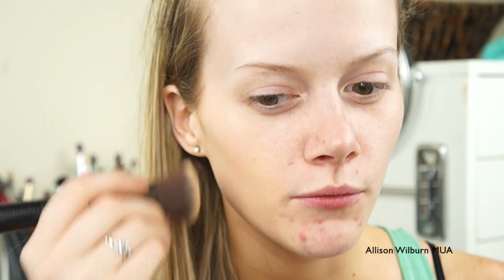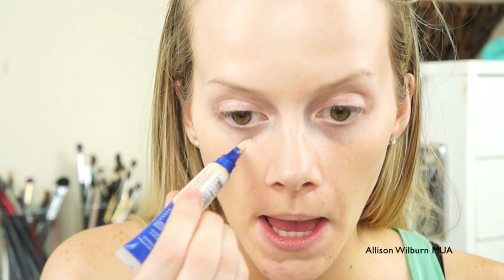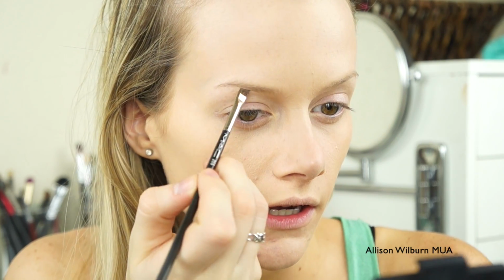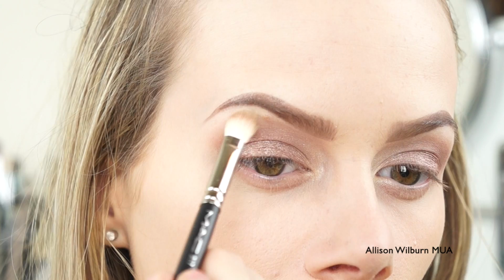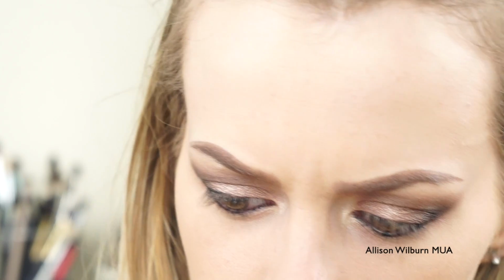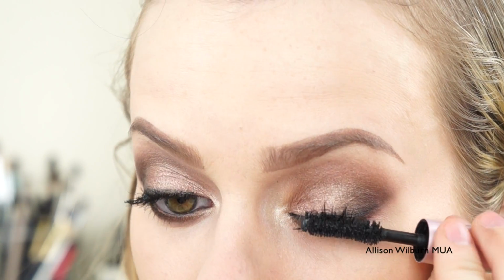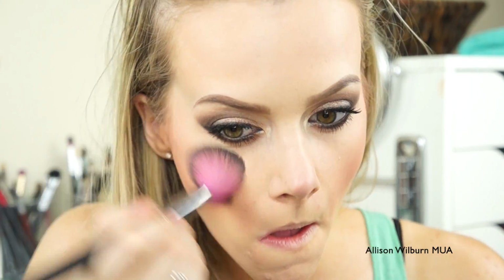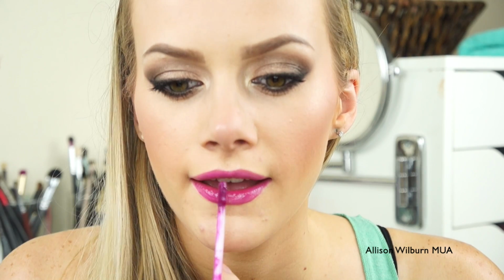Talk Thru Drugstore Tutorial! ♡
READ ME FOR MORE INFO!!!

Please keep requesting videos you would like to see!

Products Used:

Wet N Wild BB Cream - light/medium
Rimmel Match Perfection Concealer - fair
Wet N Wild Take on the Day Mattifying powder
Elf Brow Kit - medium
Jordana Made to Last Eye Shadow Pencil - continuous almond
Bare Minerals Ready e/s Duo - the epiphany
Wet N Wild e/s Palette - comfort zone
Jordana Made to Last Eyeliner Pencil - black point
Too Faced Better Than Sex mascara
Revlon Photoready Bronzer
Wet N Wild Blush - heather silk
Wet N Wild Vicious Varnish - throwing shade

Esqido Lashes!

$115 off curling wands and flat irons: allisonxo
$120 off styling SETS: hothair2

***MAKE SURE CODES ARE IN ALL LOWERCASE LETTERS WHEN ENTERING THEM IN AT CHECKOUT OR THEY WILL NOT WORK!!!

***I AM NOT BEING PAID BY THESE COMPANIES, I AM NOT AFFILIATED WITH THESE COMPANIES, I GET NO COMMISSIONS FROM ANY SALES RELATED TO THIS OR ANY VIDEO, I GET NO PRODUCTS OR MONEY IN EXCHANGE FOR REVIEWING THESE PRODUCTS, THESE ARE MY HONEST OPINIONS***